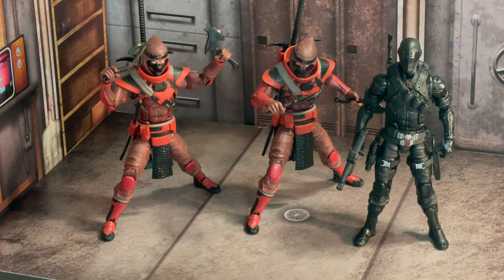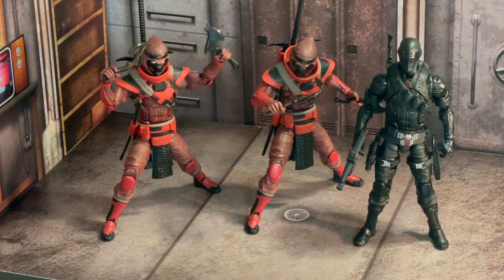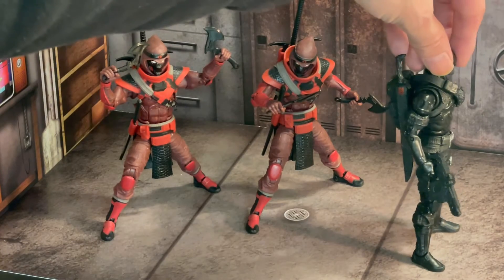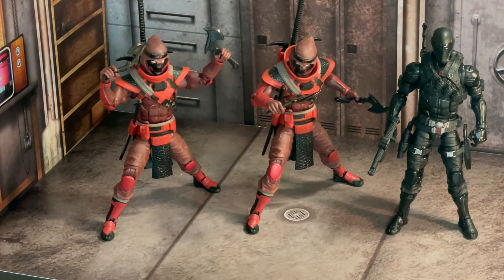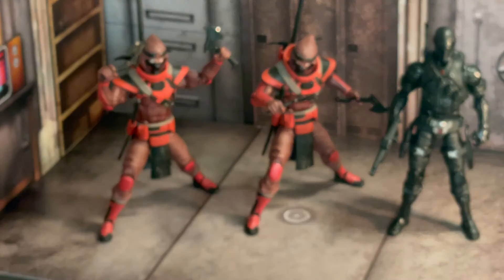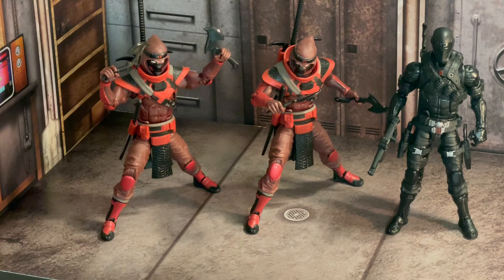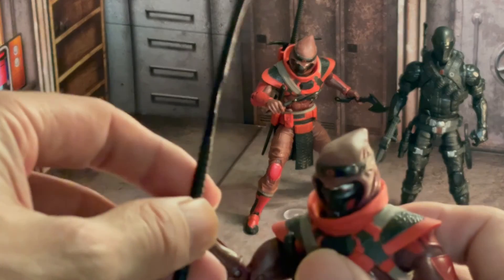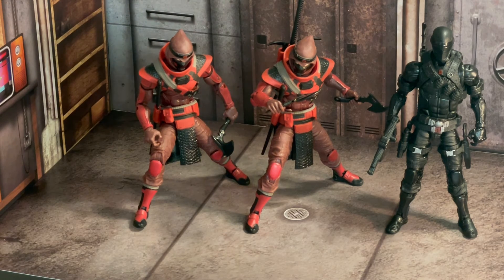G.I. Joe Classified Red Ninjas and Snake Eyes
In this video, I give my thoughts on the G.I. Joe Classified Snake Eyes (#2) figure. I also give my thoughts on the Red Ninja figure; particularly on their accessories.

As I've done before, I used the photos I took of these characters and made a short, fan fiction comic. I think it's pretty cool.